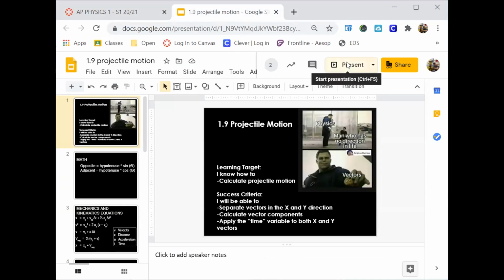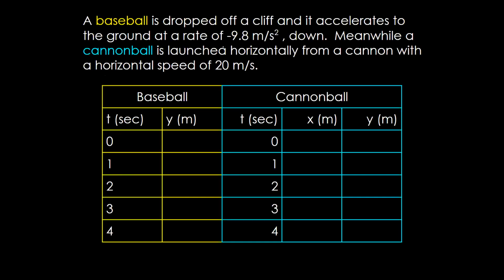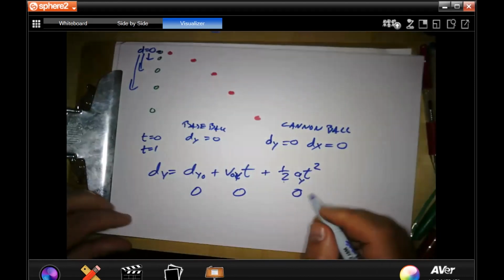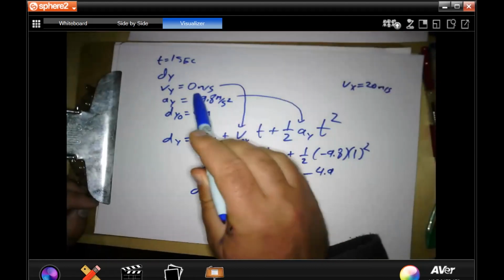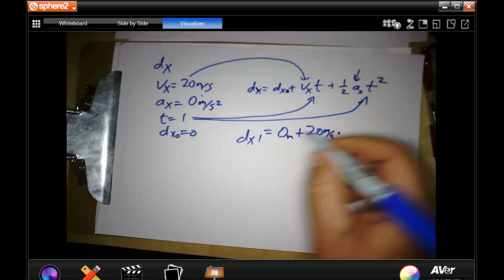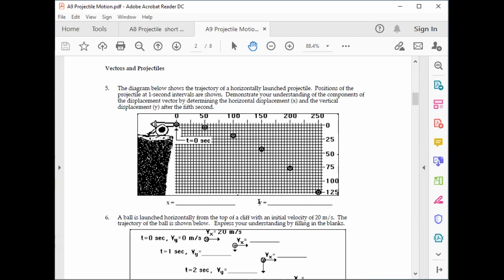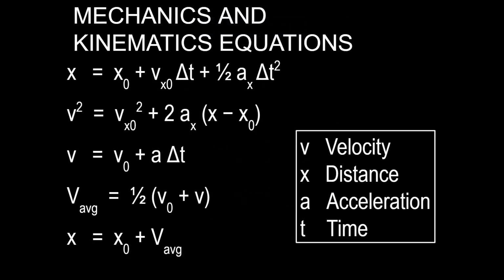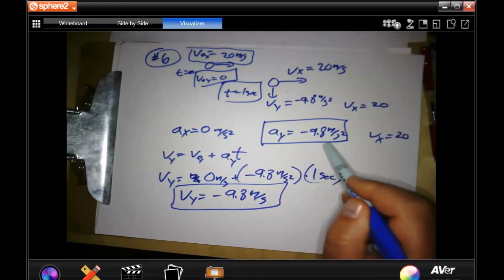1 9 Projectile Motion Recap